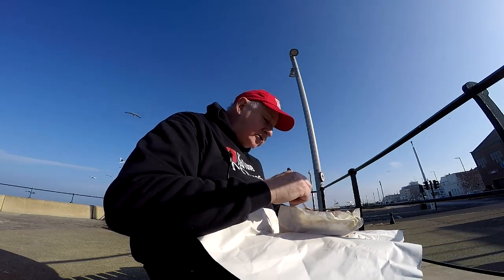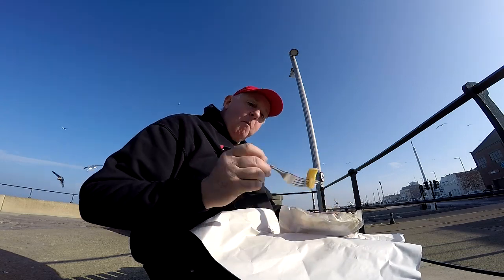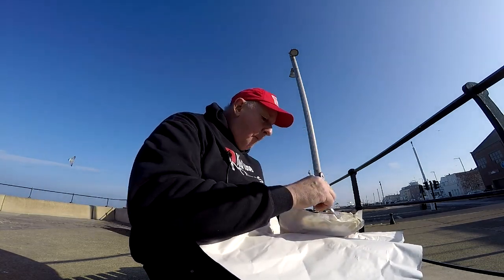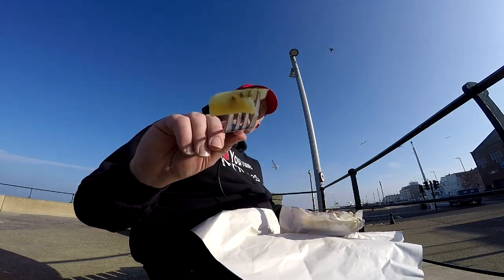The Little Chip in Redcar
A fish and chip review from the Little Chip Fish and Chip Shop in Redcar